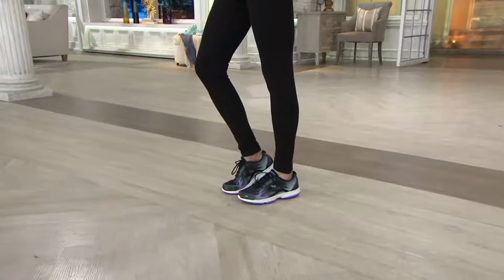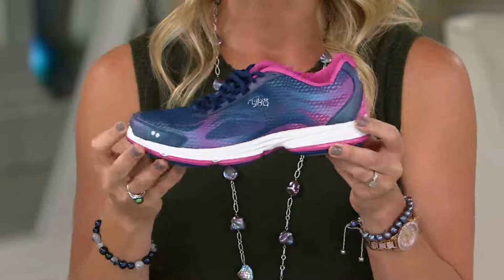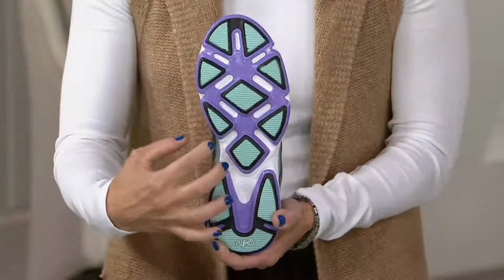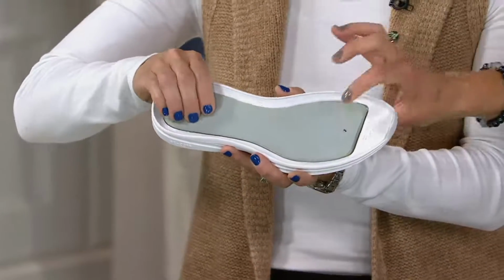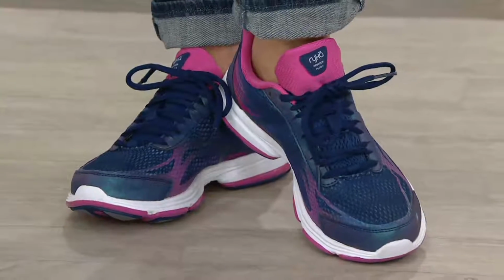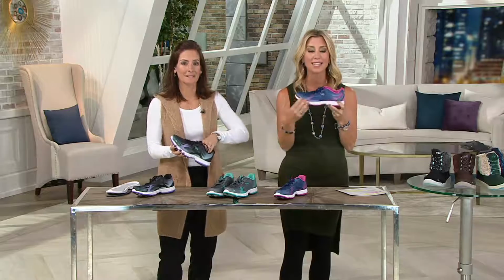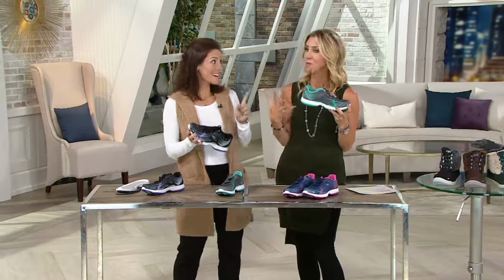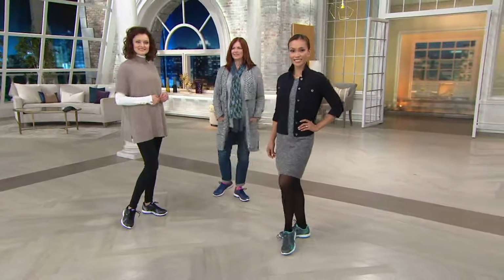Ryka Lace-Up Walking Sneakers - Devotion Plus 2 on QVC